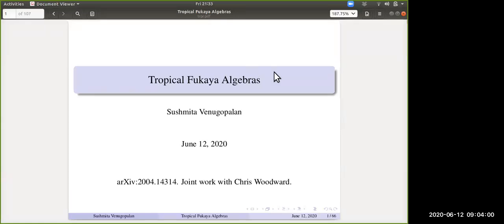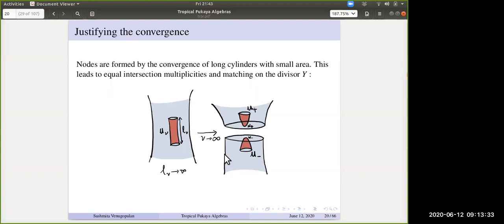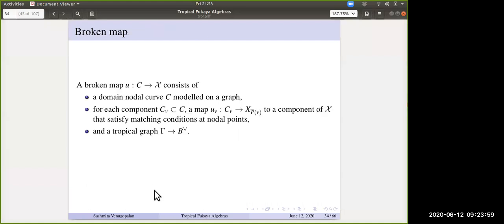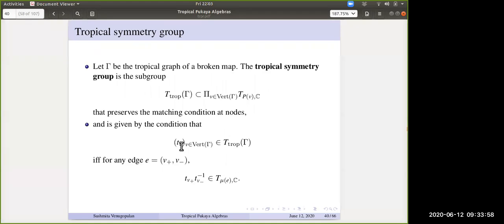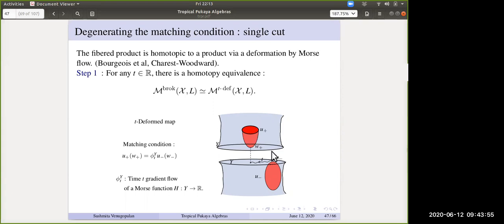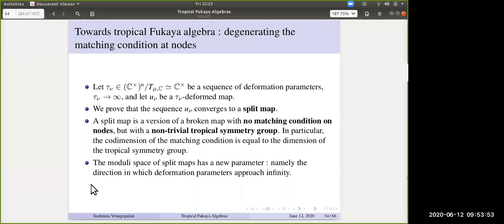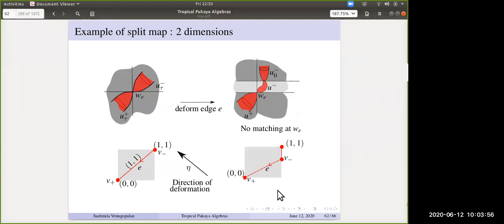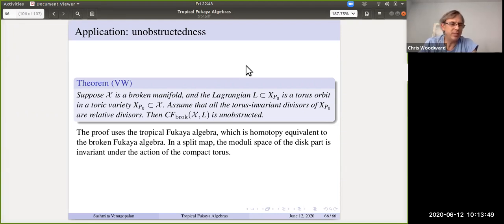Sushmita Venugopalan: Tropical Fukaya Algebras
Sushmita Venugopalan (IMS Chennai): Tropical Fukaya Algebras (6/12/20 4pm GMT)

Abstract : A multiple cut operation on a symplectic manifold produces a collection of cut spaces, each containing relative normal crossing divisors. We explore what happens to curve count-based invariants when a collection of cuts is applied to a symplectic manifold. The invariant we consider is the Fukaya algebra of a Lagrangian submanifold that is contained in the complement of relative divisors. The ordinary Fukaya algebra in the unbroken manifold is homotopy equivalent to a `broken Fukaya algebra' whose structure maps count `broken disks' associated to rigid tropical graphs. Via a further degeneration, the broken Fukaya algebra is homotopy equivalent to a `tropical Fukaya algebra' whose structure maps are sums of products over vertices of tropical graphs. This is joint work with Chris Woodward.

Questions

00:31:22 Mohammed Abouzaid: Is this also about higher genus?

00:41:16 Mohammed Abouzaid: Why is the graph embedded?

00:41:55 Nathaniel Bottman: I have a question

00:59:28 Mohammed Abouzaid: I am surprised by this statement. I would expect that we have a cobordism of moduli spaces, rather than a homotopy equivalence.

01:01:51 Chris Woodward: it usually is not a critical point but it could be in which case the traj would be constant

01:09:15 Hiro Lee Tanaka: What kind of space is M^split / T_trop ? Is it a topological manifold with corners? Orbifold with stratification?

01:21:48 Hiro Lee Tanaka: 1. Just to make sure I understand--for "multiple" cuts, do we always need some toric assumption (on the components of your broken manifold) to be able to relate split disks, to broken disks, to disks in X? It seems the torus action was necessary to articulate "split"ness.

2. Is there some sense in which these broken manifolds have components whose holomorphic disks are easier to compute? (I know nothing about iterated P^1 bundles.)

3. Could you say more about the issues in finding some "equivalence" of higher-dimensional components of split versus broken disks in curly X, and unbroken disks in (not curly) X?